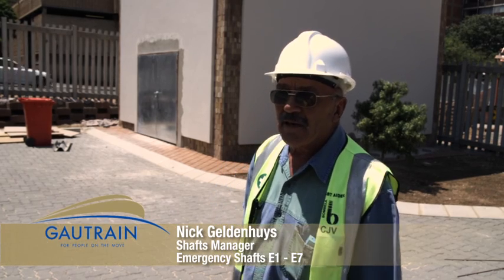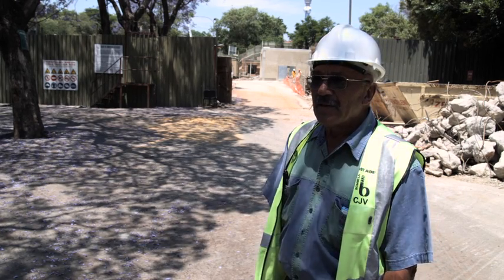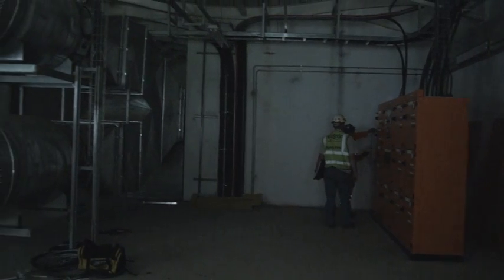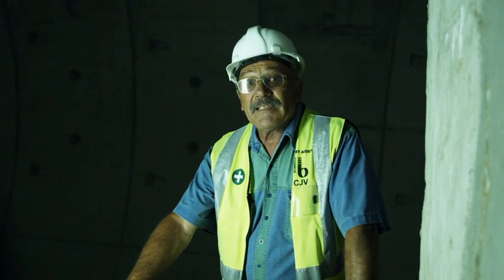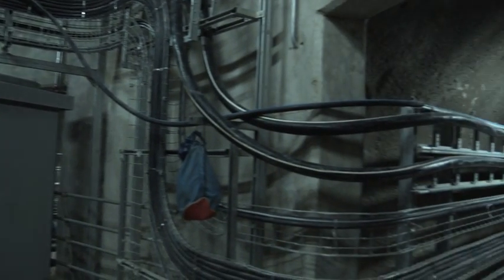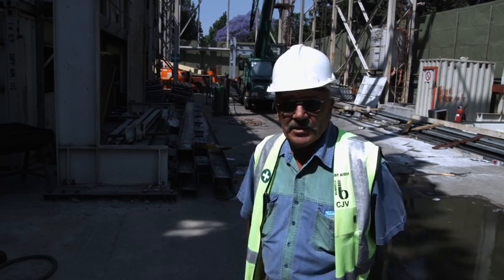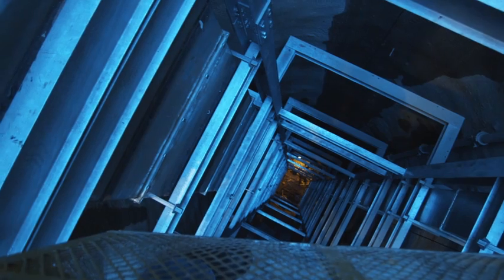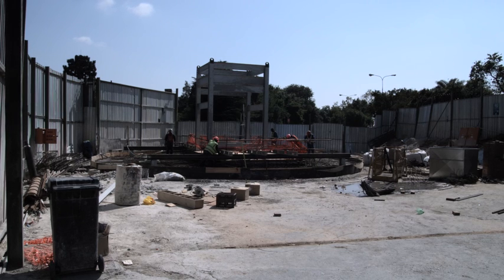Gautrain Emergency Shafts - November 2010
Emergency Shafts E1 - E7